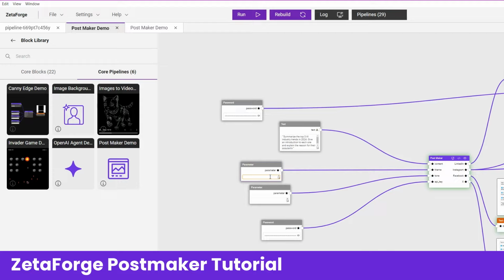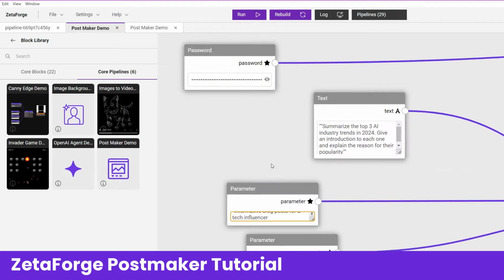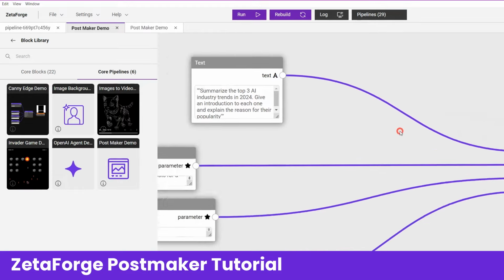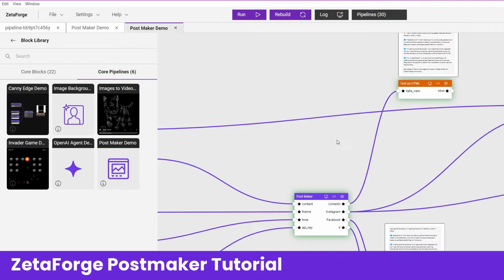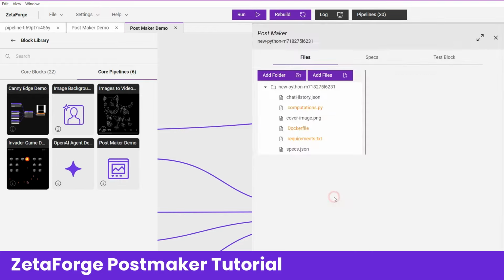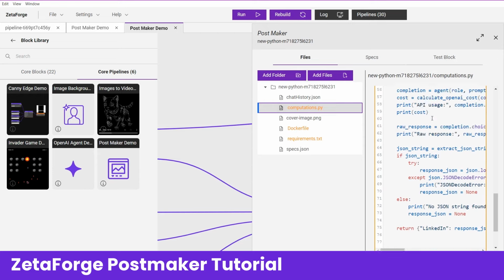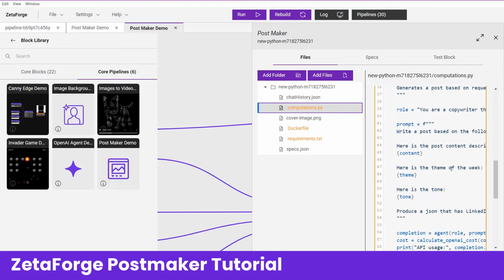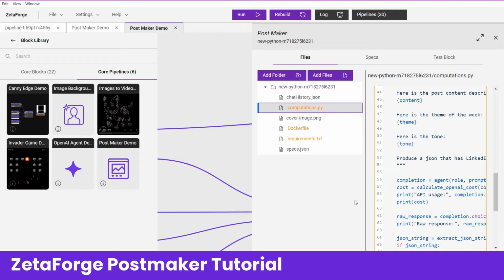ZetaForge AI Pipelines: Post Maker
ZetaForge: Simplifying Automation with AI Pipelines You Can Use Today

ZetaForge brings automation within reach by offering ready-made AI pipelines that you can deploy, customize, and reuse endlessly to streamline your tasks.

Our Marketing Team requested an AI pipeline for social media content automation, and we took it a step further. We integrated it into our core AI pipeline library in ZetaForge, which is open-source and available for free on GitHub. That means you can start using this pipeline today—at no cost.

We showcased this AI pipeline during our interactive workshop at allin2024, where participants engaged in a fun, hands-on puzzle activity, physically assembling AI pipelines. One of the top questions was, “Are these pipelines available in ZetaForge?” Absolutely! The post maker pipeline is a prime example, enabling non-technical team members (🙋‍♀️ like me, writing this post) to harness AI’s power for content creation.

ZetaForge isn’t a no-code platform, it’s designed for full-code flexibility. Our marketing team can collaborate with developers to customize and enhance their pipelines or use the built-in AI code assistant to modify specific computation files.

Want to dive deeper? Check out this detailed walkthrough by our ML Engineer Parinaz Roshanzamir, where she covers:

 • How the post maker AI pipeline works
 • The structure and key components of the pipeline
 • Customization options and results

And if you're still curious, just download and try it yourself: zetaforge.com

This version is more concise, with improved flow and clarity, while still keeping the excitement and key points of your original text.